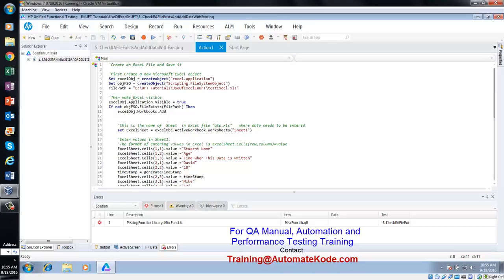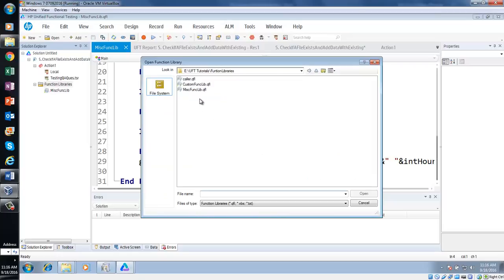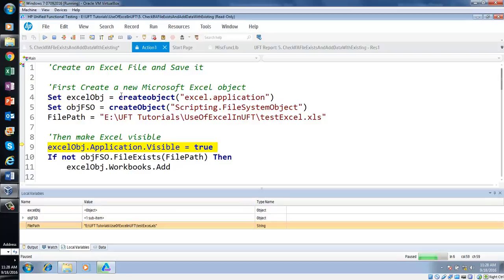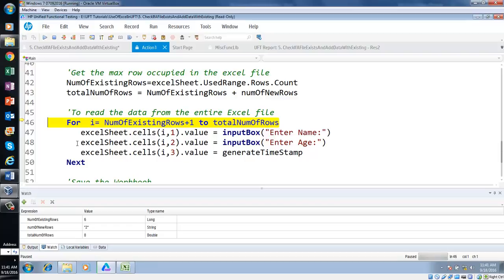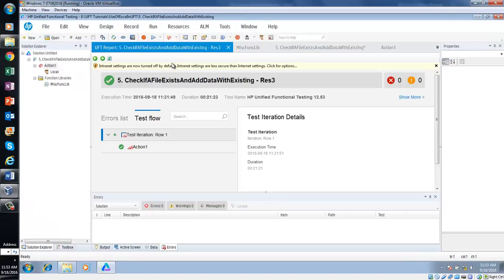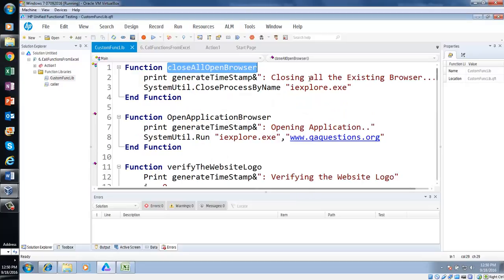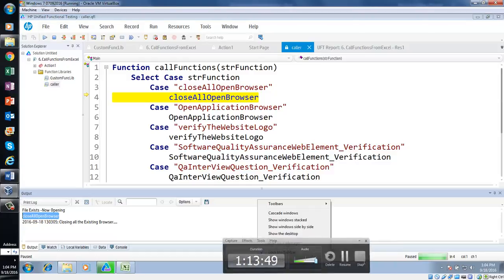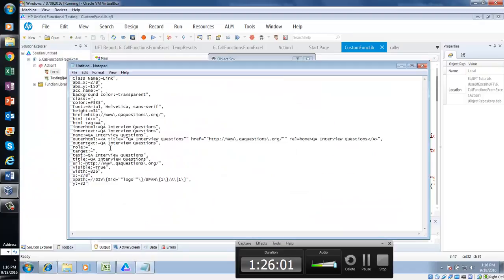UFT Frameworks and Excel